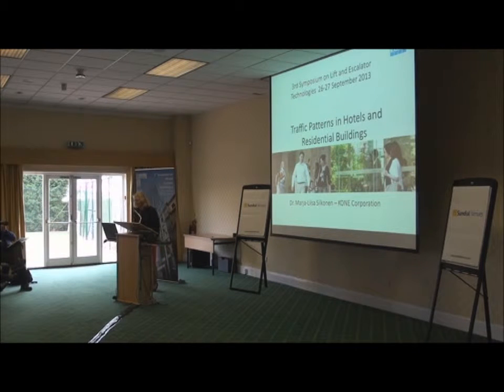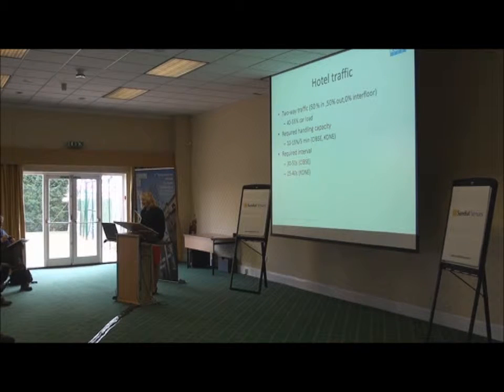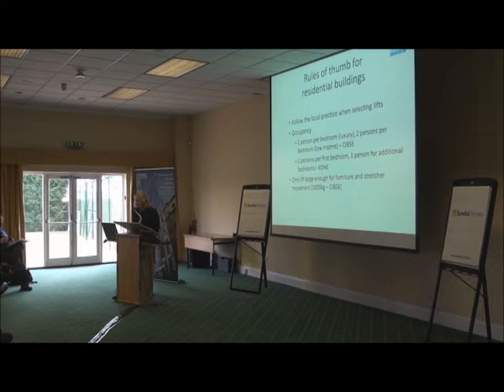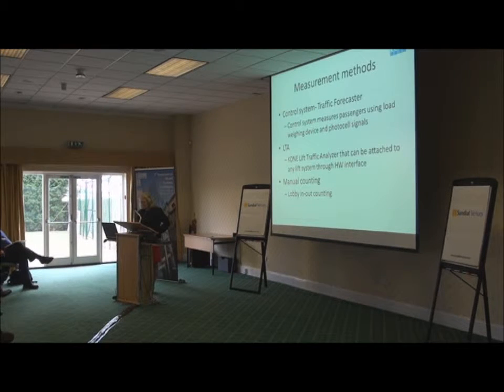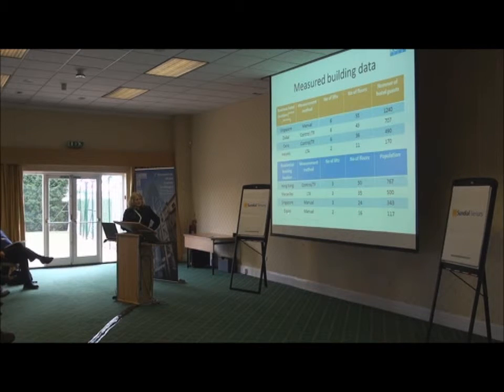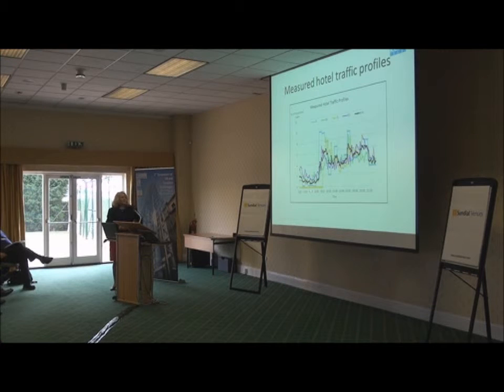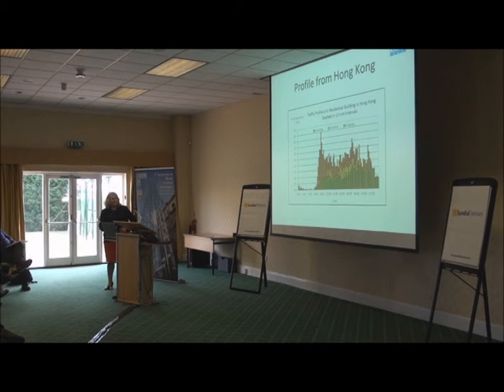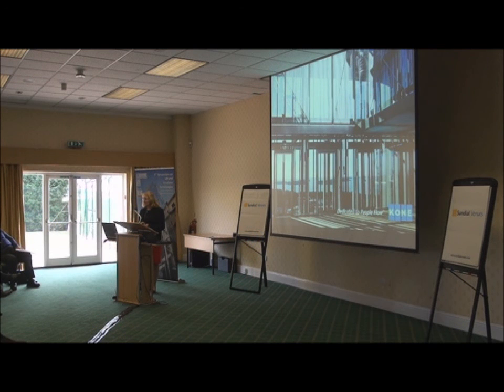Traffic Patterns in Hotels and Residential Buildings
Author: M. Siikonen, KONE Corporation, Finland

Presentation delivered at the 3rd Symposium on Lift and Escalator Technologies, 26-27 September 2013.